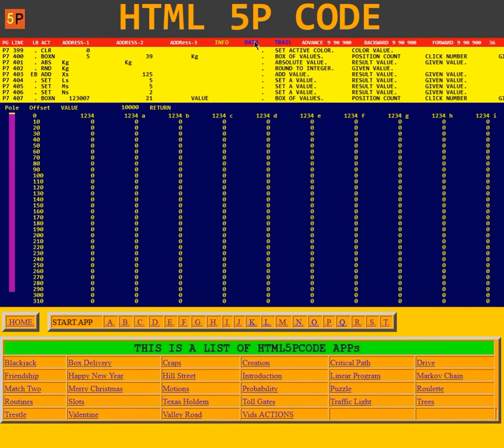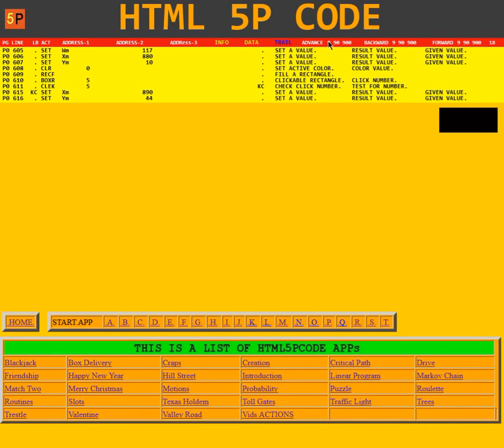HTML5PCODE INPUT BOX 8